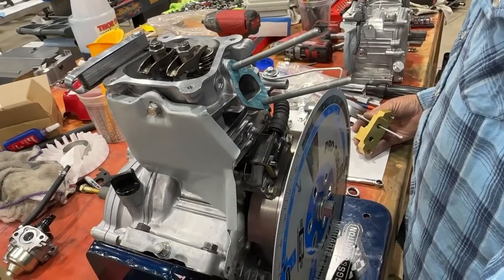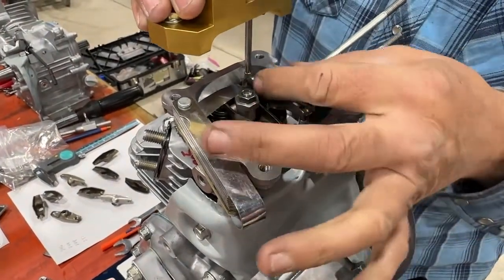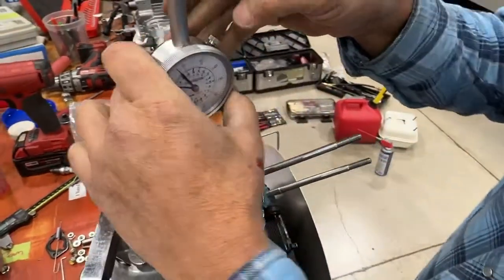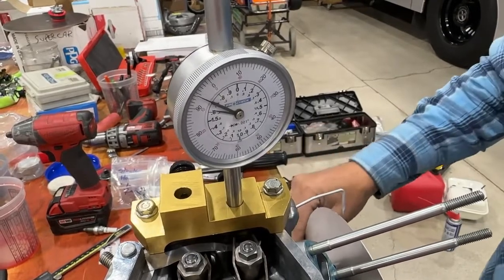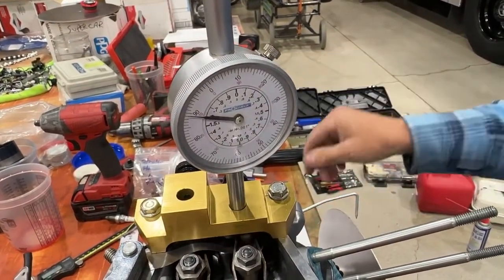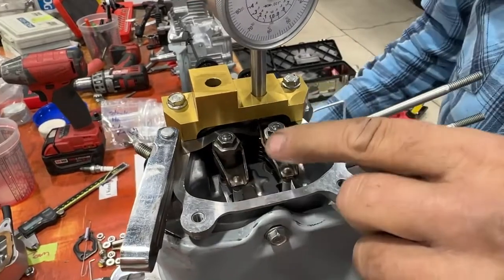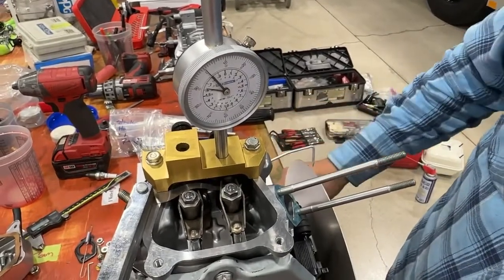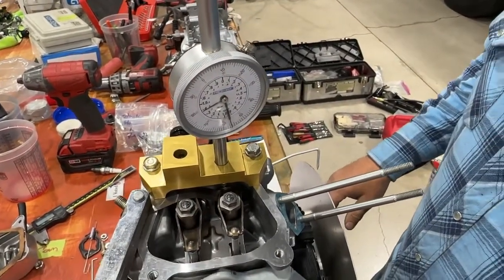How to build a fast Honda GX 160 Quarter Midget Engine from start to finish Part 13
This is a complete series on how to build a honda UT 2.5 Honda Engine into a full blown quarter midget race engine. This starts as a stock GX160 Gear Box Engine that is transformed into a krybaby extreme race engine. if you are going to compete in the NASCAR youth series you will need one of these. The honda 120 UT3 is a similar build with the same result. Austin Kryta Has Proved these engines at national and regional events all over the country. if you want to have a fast engine and win quarter midget racing watch part 13.

Part thirteen is checking max lift.Krybaby makes this too for checking max lift. The numbers in the book are not achievable but we show you how to get to max lift and make the most of you engine. its all in the rocker arm.
You can be fast too. The less vibration the better the engine. Don’t forget the heavy flywheel, crank, cam timing and crank endplay for max power gains.